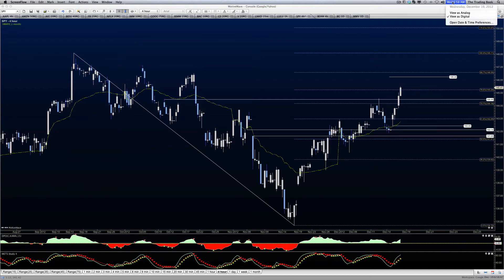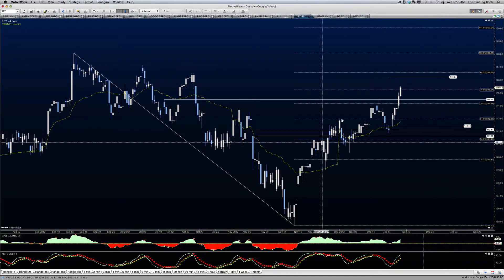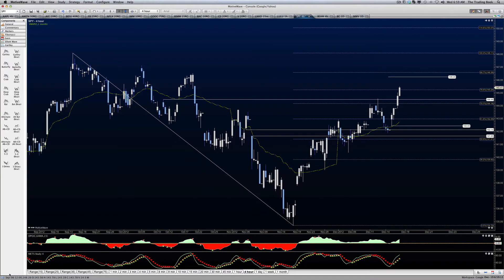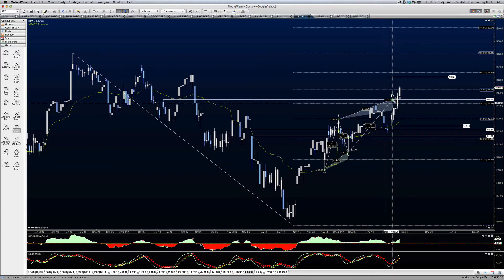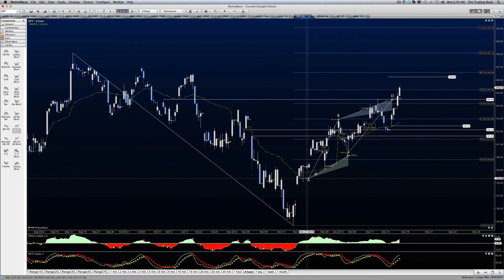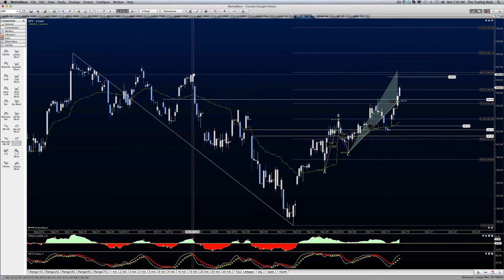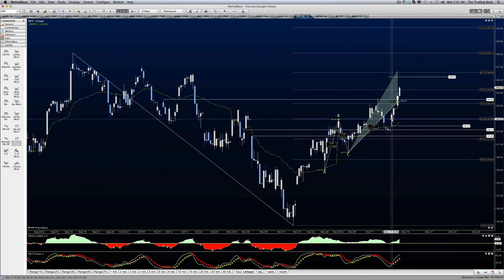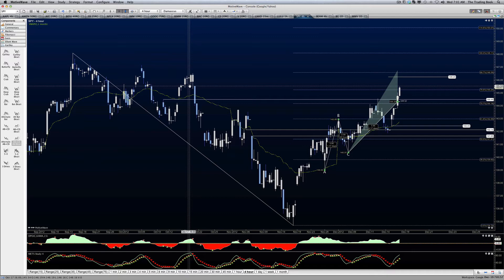Stock Market Update-SPY Outlook for 12.19.2012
As suspected, we rose in the little rally developing, but my question is - did we rise too quickly, and are we at target levels that suggest a pullback into support regions?
Watch the level breaks for answers